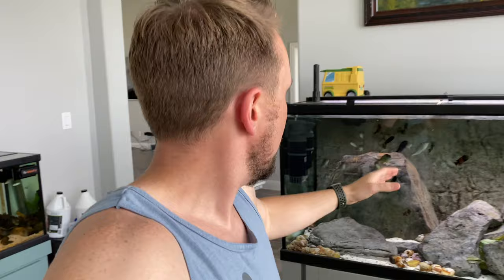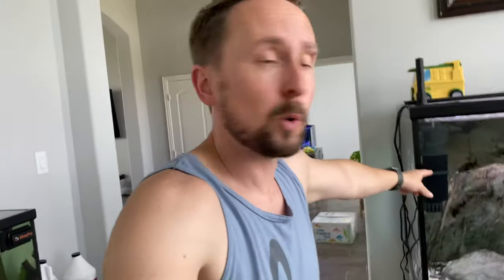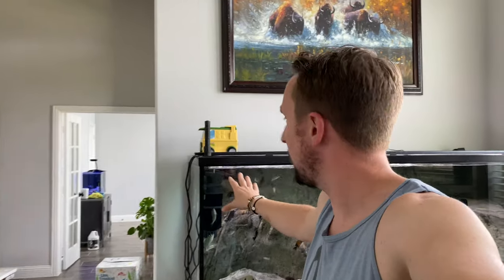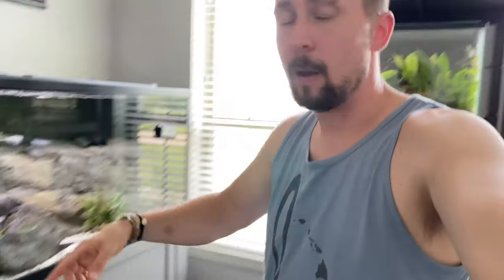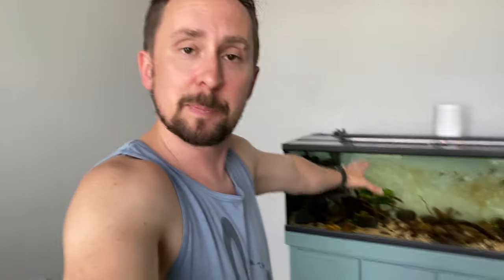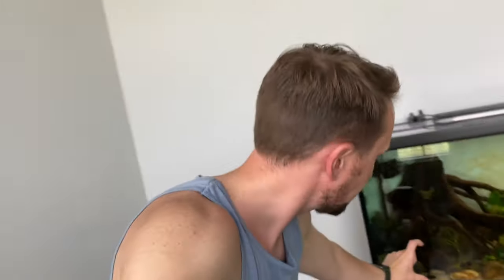HOW TO move your Aquariums and Fish Safely!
In this video I discuss how I am moving my tanks and fish so that you can make it easier on your end by developing a plan. Moving aquariums does not have to be hard though.

If you have questions please do not hesitate to ask in the comments or on instagram.